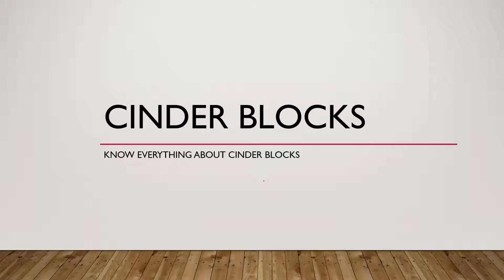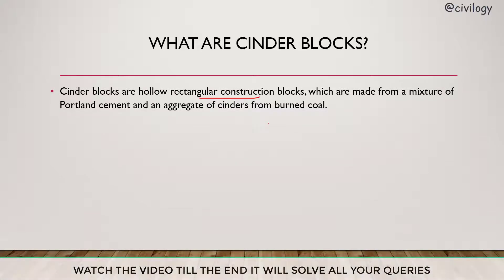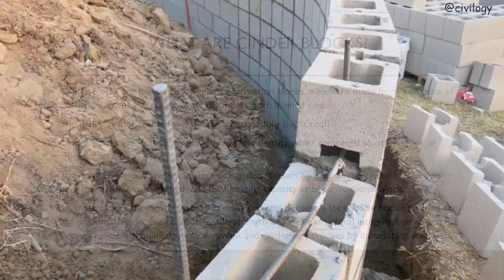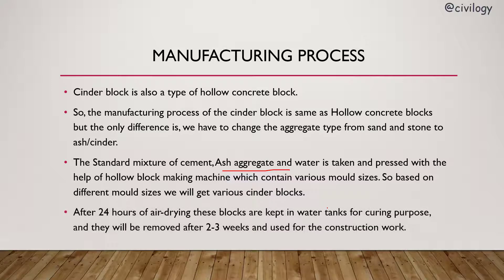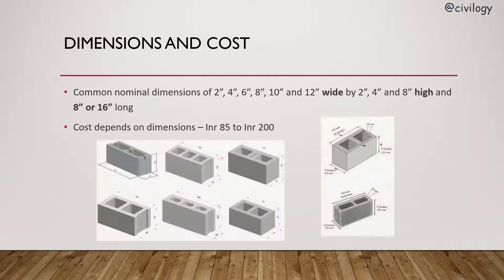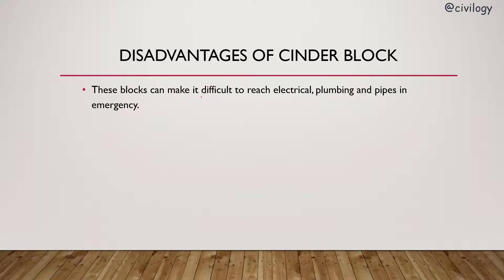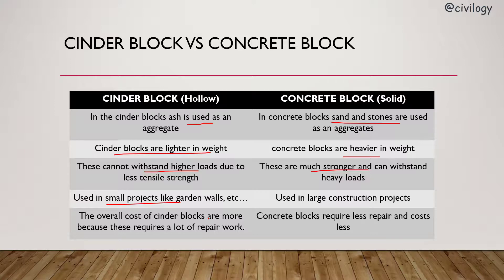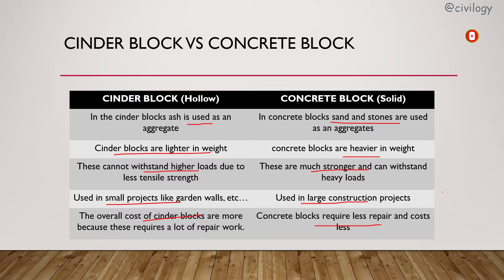Cinder blocks- How to make cinder blocks? Dimensions, Cost, Advantages, & disadvantages | BY VINAY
Cinder blocks are hollow rectangular construction blocks, which are made from a mixture of Portland cement and an aggregate of cinders from burned coal. The name “cinder” came from the cinder coal ( fully burnt coal)
Cinder blocks are light in weight and have low density when compared to other types of blocks.

Timesnap:
00:44 WHAT ARE CINDER BLOCKS?
02:01 MANUFACTURING PROCESS / HOW TO MAKE CINDER BLOCKS
03:00 DIMENSIONS AND COST
03:45 ADVANTAGES AND DISADVANTAGES
04:52 CINDER BLOCK VS CONCRETE BLOCK

About myself:-
👉 we want our Audience to be most effective in our content 😉